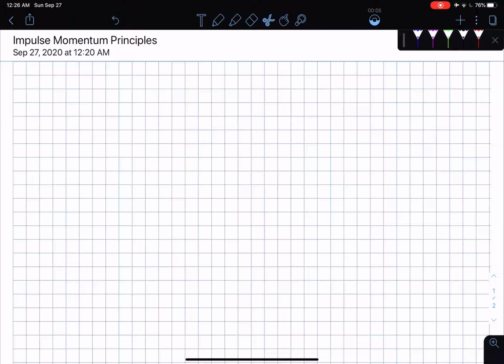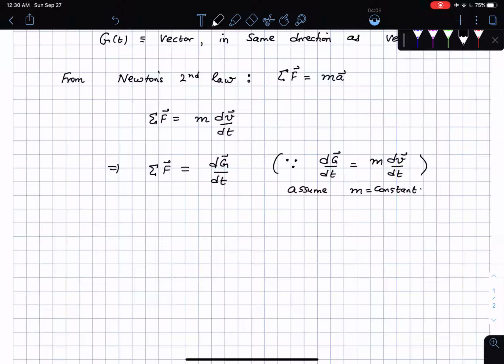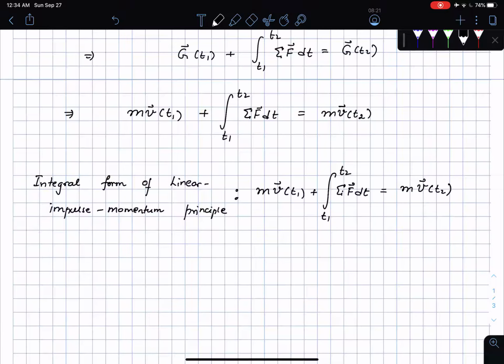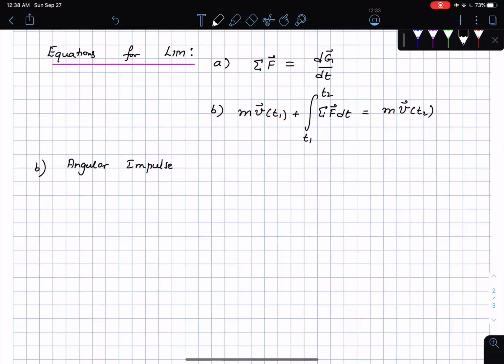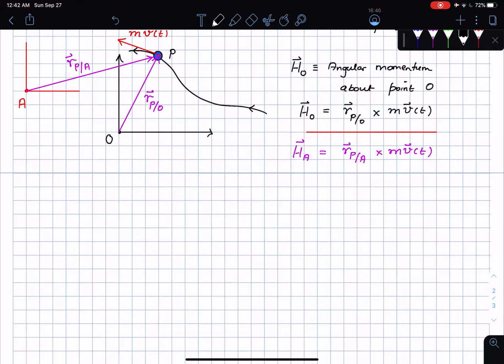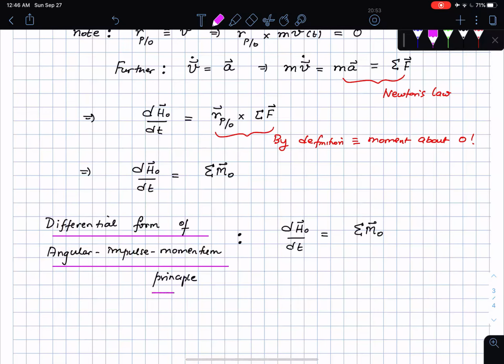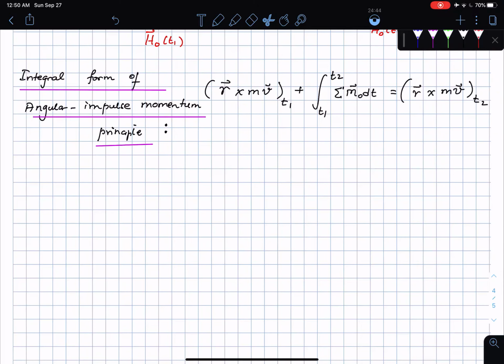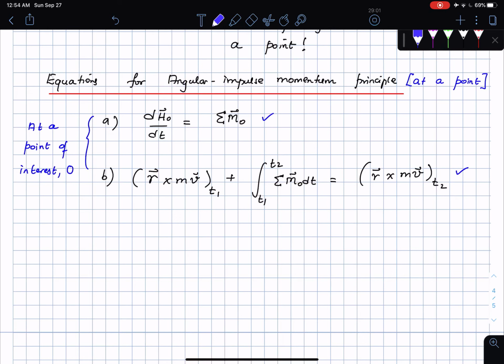Impulse-Momentum Methods: Basic Concepts